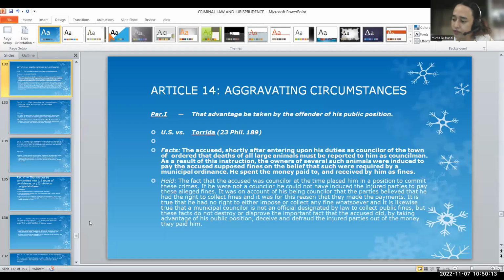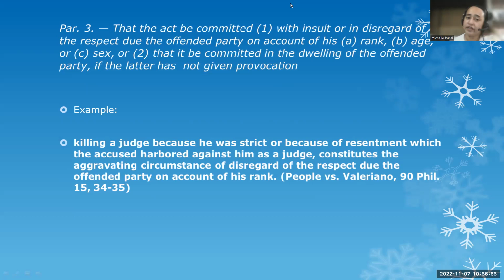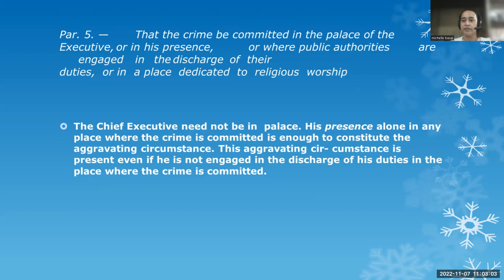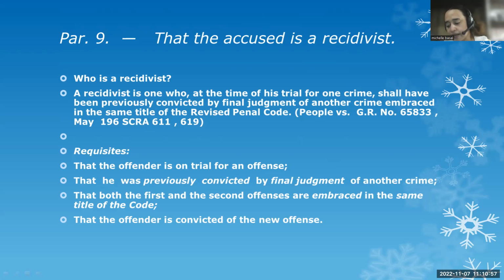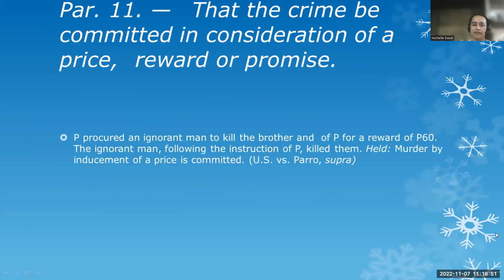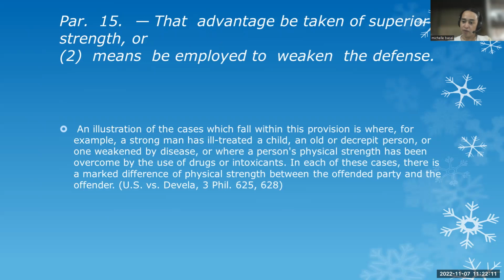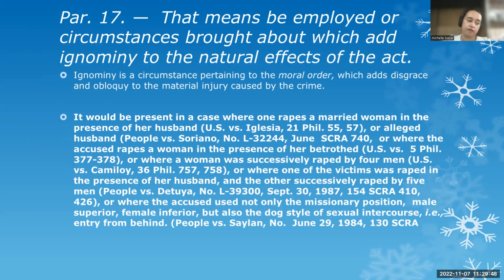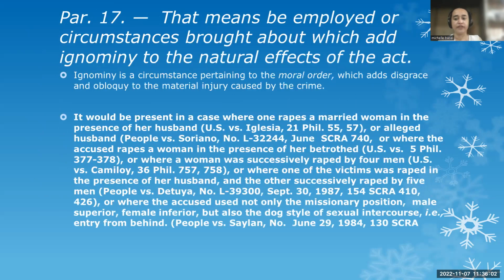Criminal Law- Aggravating Circumstances